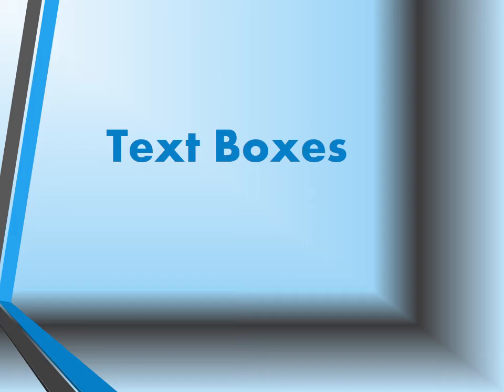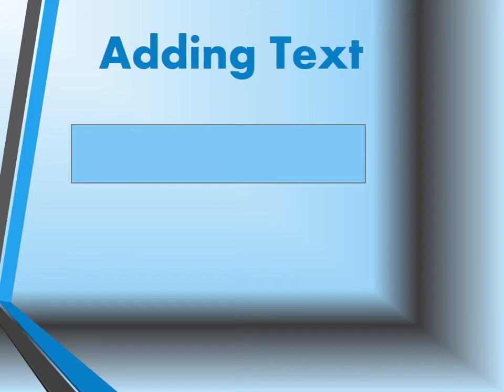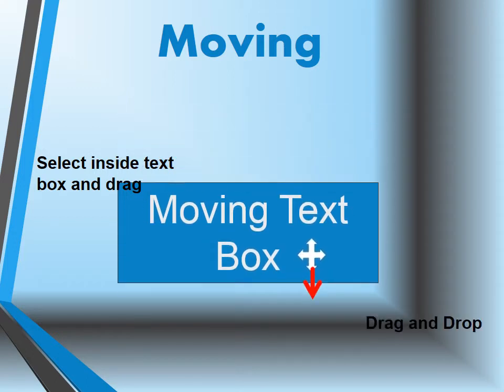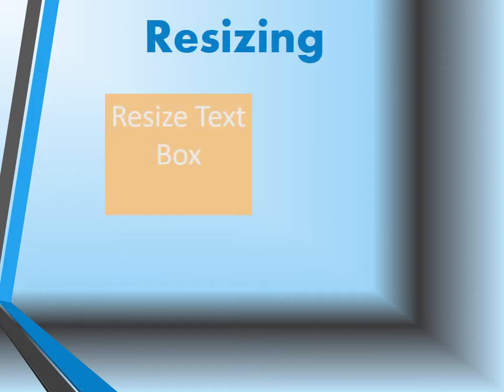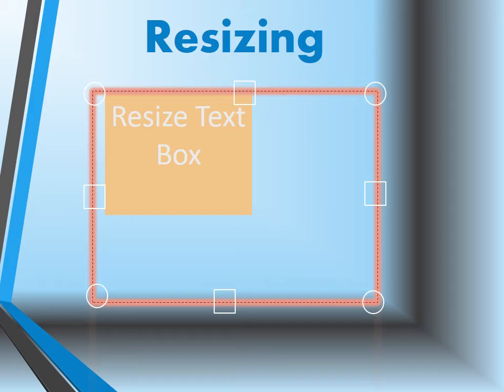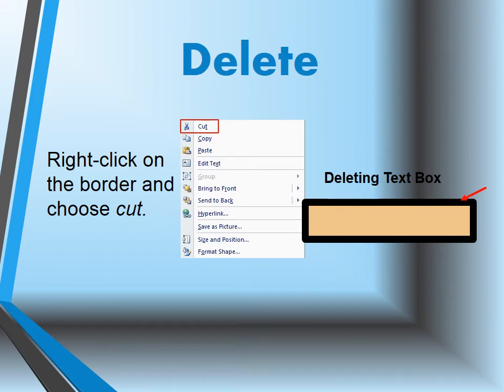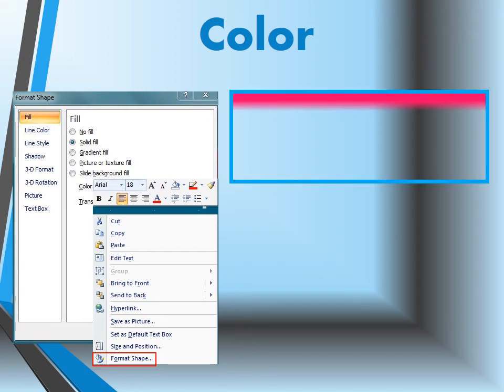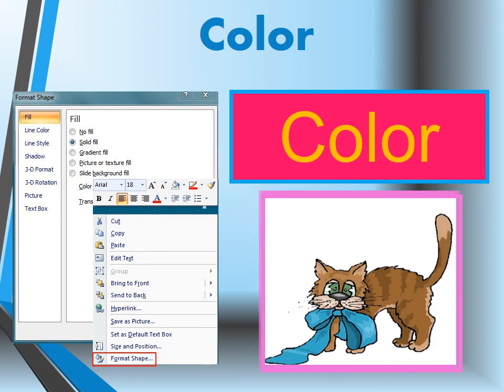PowerPoint_L3_Text Boxes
These videos are for use with the Using PowerPoint as a Multimedia Tool Class